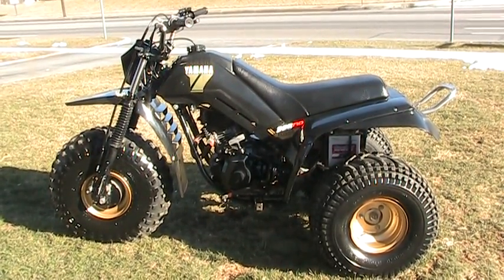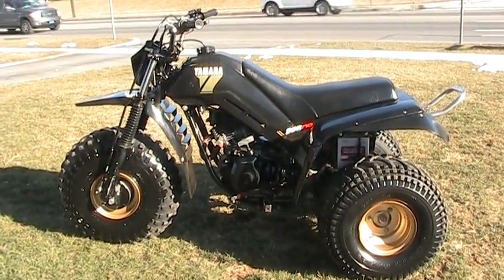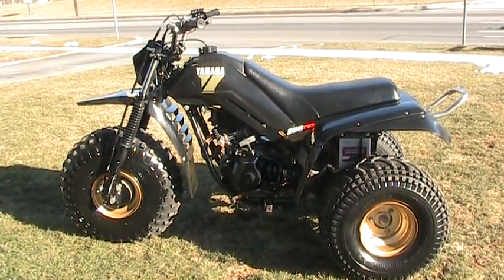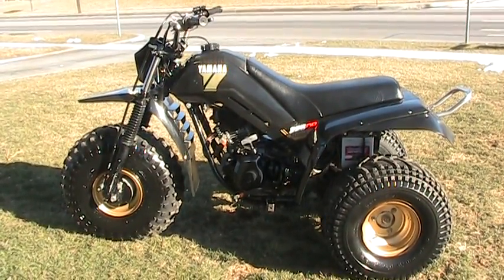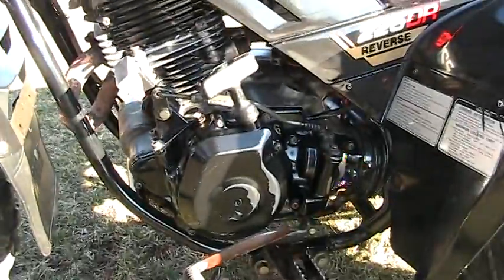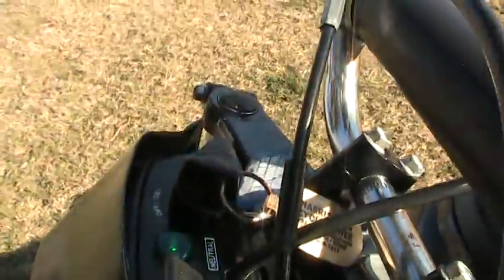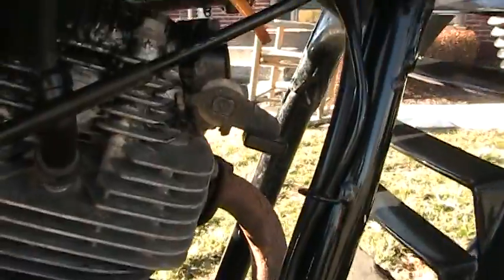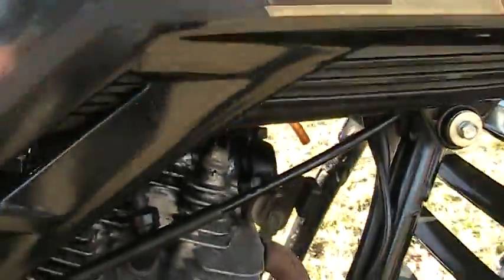Yamaha 225DR 3 Wheeler ATV How to Start with Pull Start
Yamaha 225DR 3 Wheeler ATV